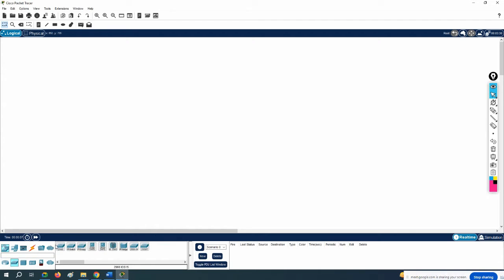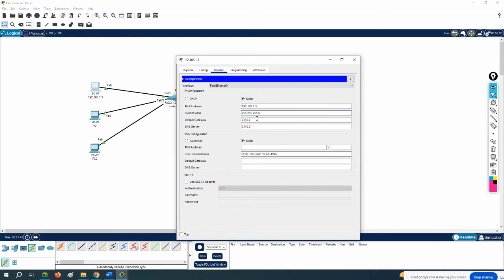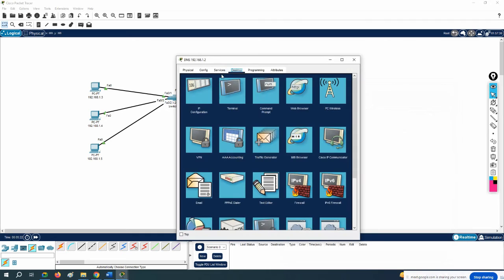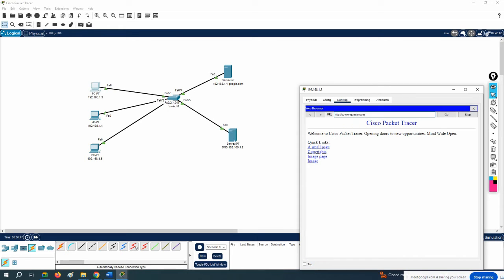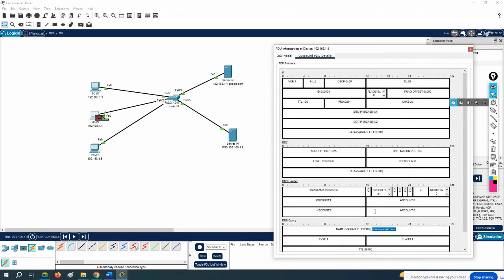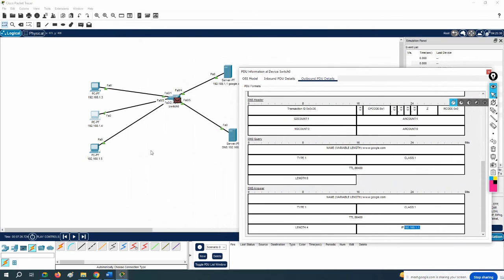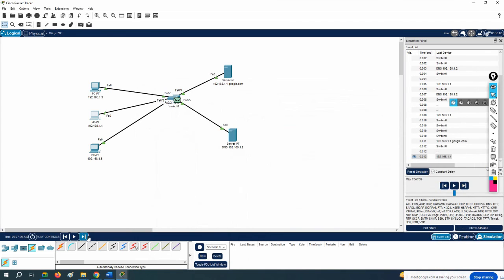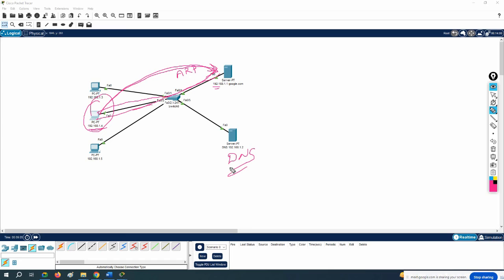Basic DNS Lab in Packet Tracer | Mini Project lab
Hello Everyone,

In this video we are going to discuss Basic DNS Lab in Packet Tracer .
Thanks.

About us:
Thanks